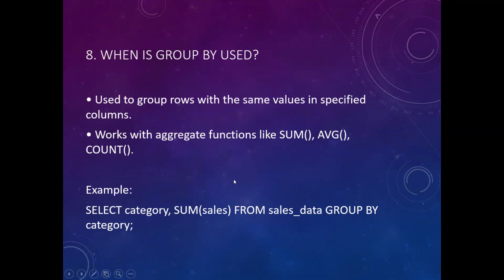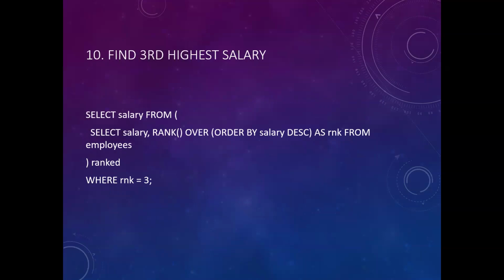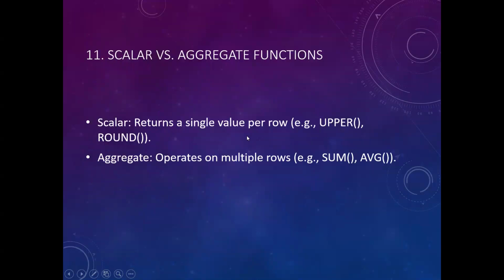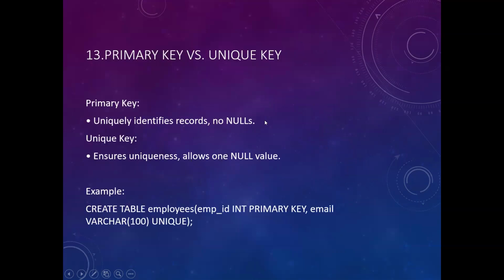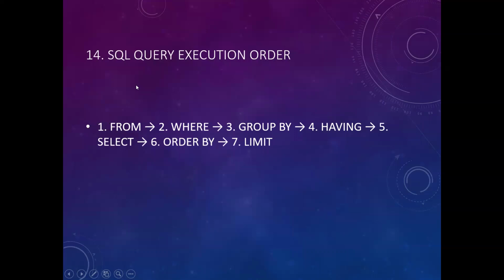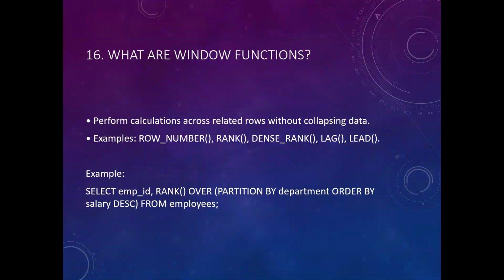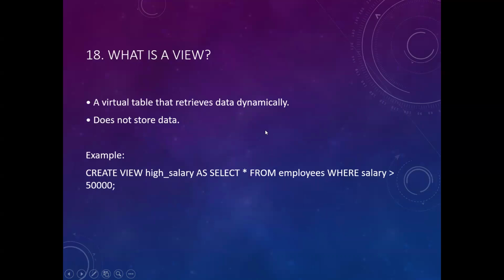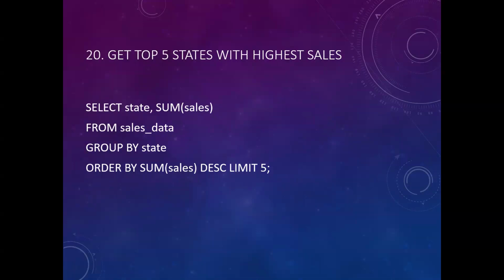Top 20 SQL Interview Questions You Must Know for Data Analyst Interviews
"Are you preparing for an SQL interview? Look no further! In this video, we’ve compiled the most commonly asked SQL interview questions to help you ace your upcoming interview. Whether you're a beginner or an experienced professional, this video provides detailed answers and explanations for every question to strengthen your SQL skills.

What You'll Learn:

Key SQL concepts like Joins, Subqueries, Indexes, and Constraints
Writing optimized SQL queries for real-world scenarios
Understanding normalization, transactions, and database design
Practical examples of common interview questions, including SELECT queries, aggregation functions, and complex joins
Tips to handle tricky SQL questions confidently
SQL is one of the most sought-after skills in the tech industry, and knowing how to tackle interview questions effectively can significantly enhance your chances of landing your dream job. This video is designed to not only prepare you for interviews but also deepen your understanding of SQL concepts.

Covers a wide range of topics, from basic SQL syntax to advanced concepts
Provides examples and explanations for hands-on practice
Perfect for aspiring data analysts, software engineers, database administrators, and anyone working with data
Sample Questions Covered:

What is the difference between WHERE and HAVING clauses?
Explain the types of JOINs in SQL with examples.
What are indexes in SQL, and how do they improve performance?
How would you write a query to find duplicate records in a table?
Explain normalization and its different forms with examples.
Prepare yourself for success with this comprehensive guide to SQL interview questions.